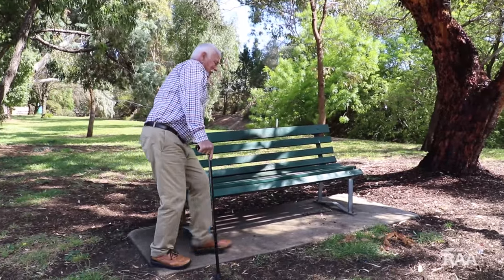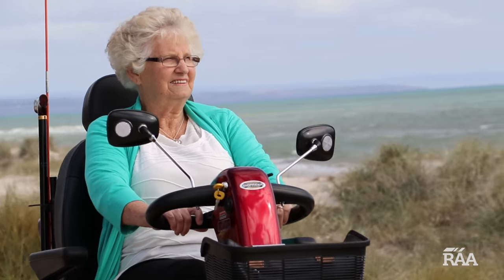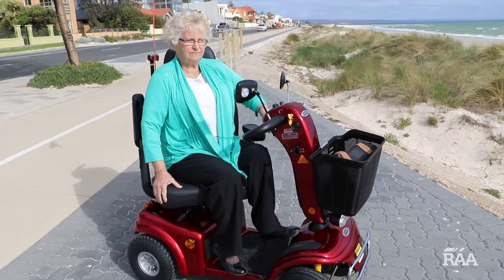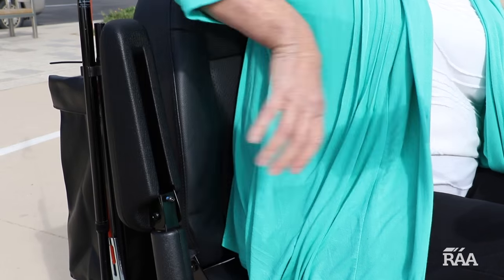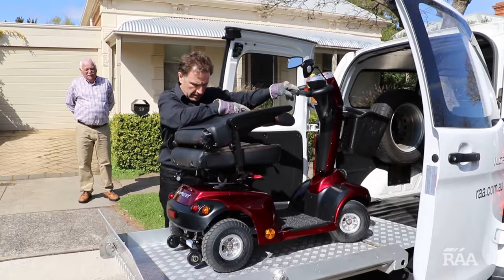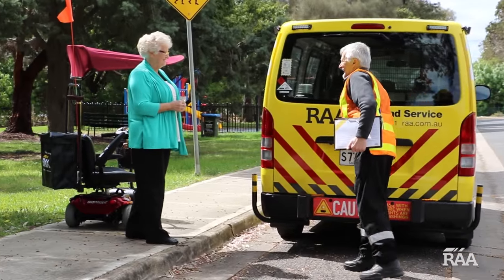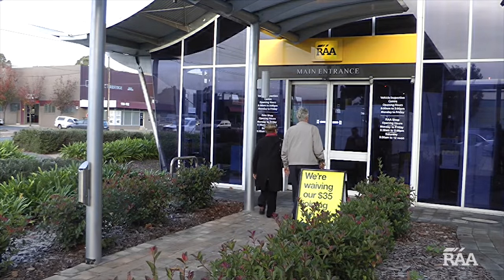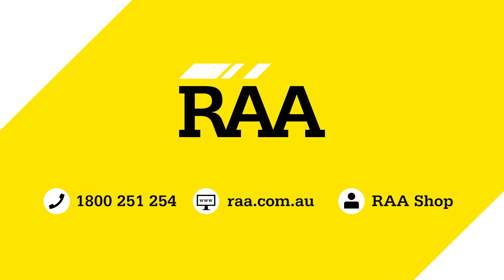Shoprider ‘AllRounder’ Mobility Scooter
The ‘AllRounder’ comes loaded with the quality and features you expect from a Shoprider. The AllRounder is further enhanced by large 330mm wheels for great ground clearance, Looped Steering Tiller with easy to use controls, rear wheel drive and electromagnetic brake.

Other features include:
• Large wheels for high ground clearance
• Large "Captain" seat with double pillow padding
• Adjustable arm rests, seat back and seat height
• High capacity weight limit of 159kg
• Gas Adjustable tiller
• One light on the front, two on the rear
• Front and rear indicators and hazard lights
• Anti-Tip wheels
• Tie down points for easy transport
• 2x 50amp batteries
• Compatible with most Shoprider accessories
• Available in Red, Champagne & Blue (subject to availability)

Backed by RAA’s team of mobility scooter specialists, all scooters come with comprehensive user training and handover process as well as the after sales service and support you would expect from RAA.

Selected mobility scooters are available at your local RAA Shop. To view the full range, visit one of our mobility scooter super sites at Mile End, Modbury or Victor Harbor.